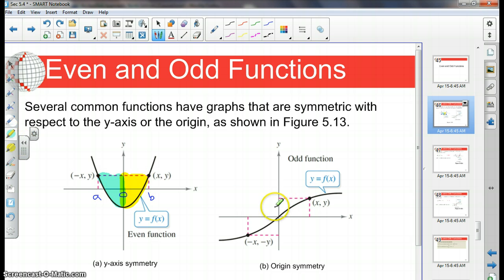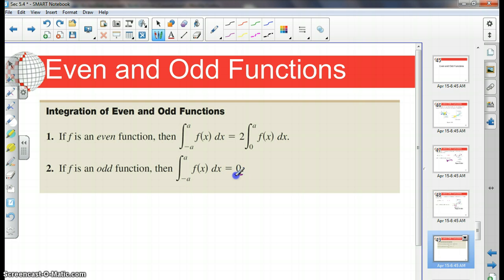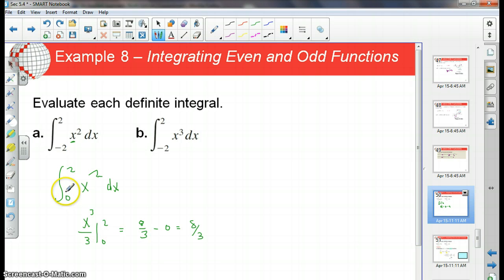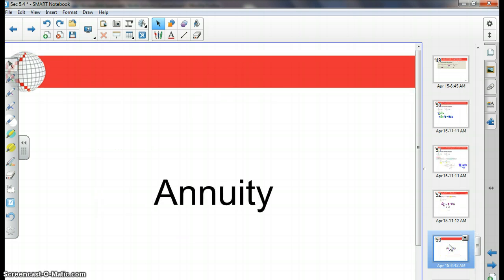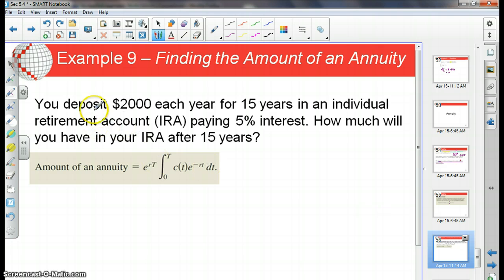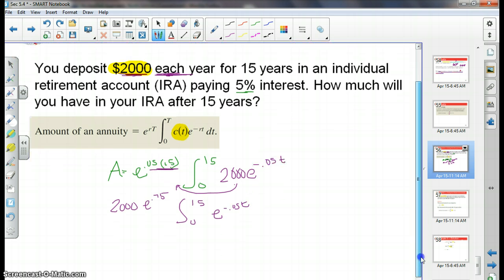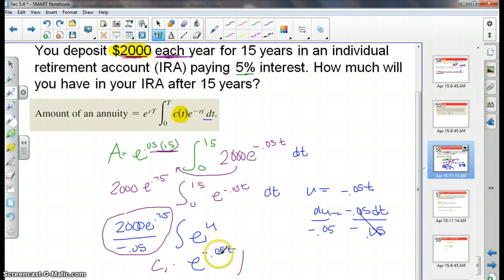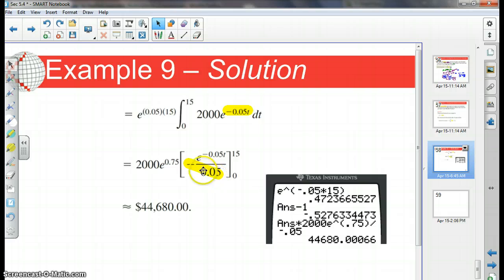Busn Calc Sec 5.4 Part 3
integrating even odd functions